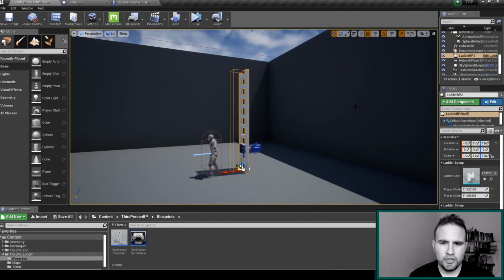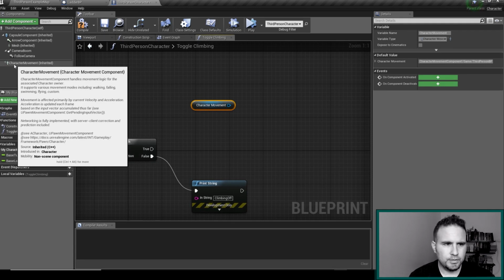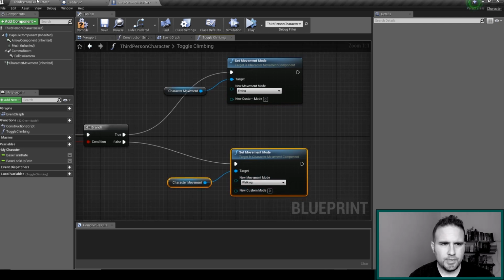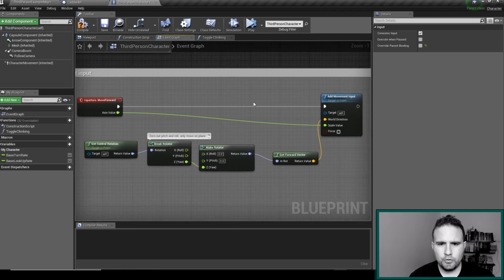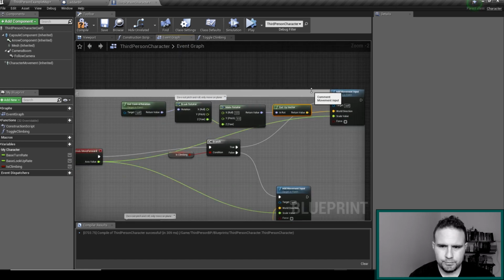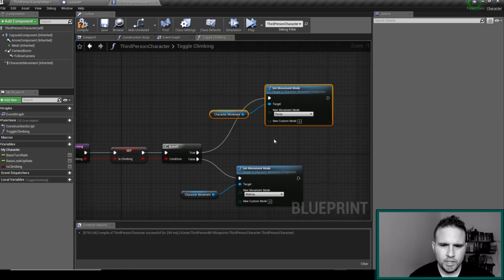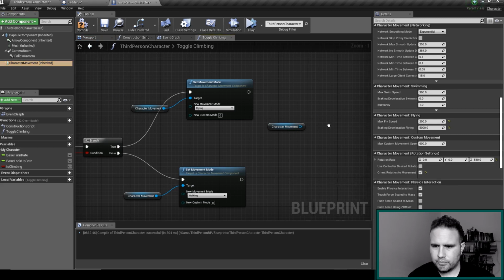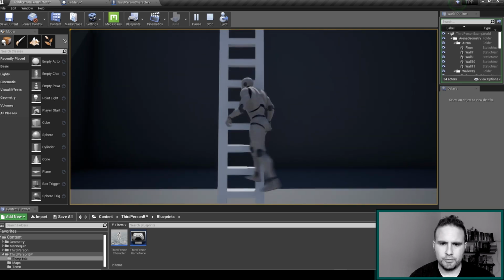#5 Lets Start Climbing! - Unreal Engine 4 Ladder Tutorial Series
In this Unreal Engine 4 tutorial series I'll build a procedural ladder and give the player ladder climbing abilities without any interaction button (just moving forward). This is series is with beginners in mind and I'll do my best to explain everything.

In this part we give our player the ability to climb by changing the movement mode!